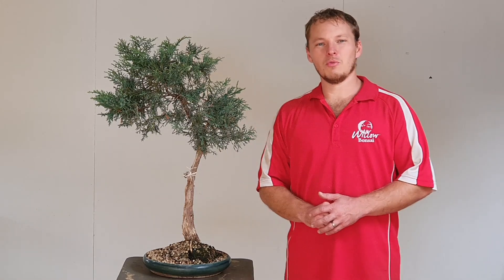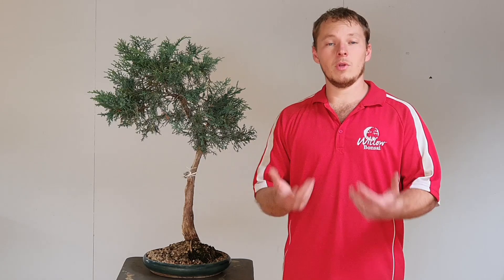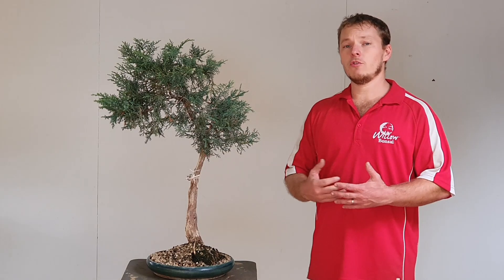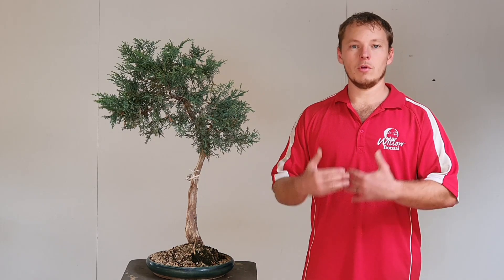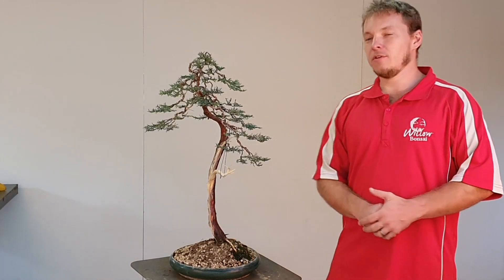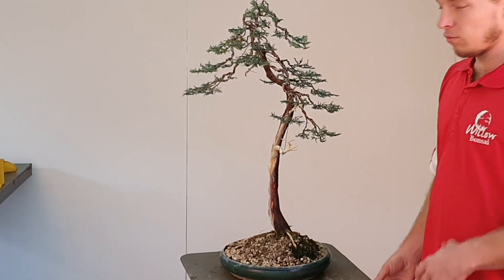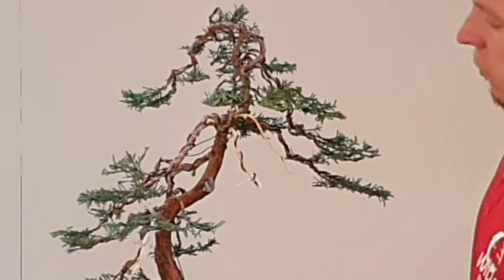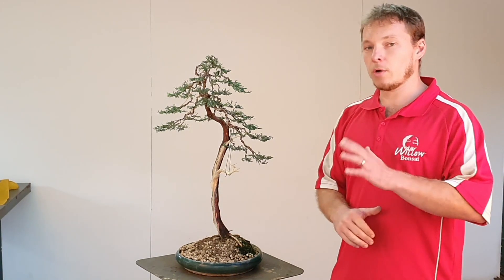Juniperus chinensis literati styling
Juniperus chinensis styling
Antony Smith
Willow Bonsai studio
Pretoria, South Africa

In this episode we have another client bonsai in the studio for styling. This Juniperus chinensis was previously bought from us and styled about 2 years ago. It is need of another styling session, deadwood cleanup and refinement. Join Antony while he develops and styles this tree for our client.